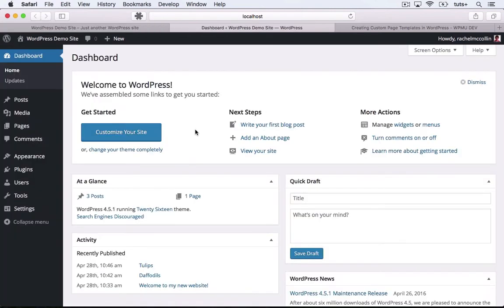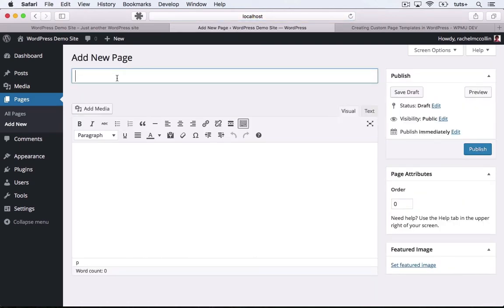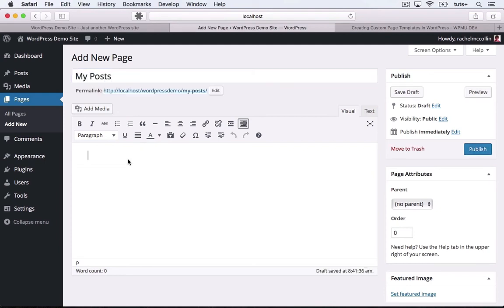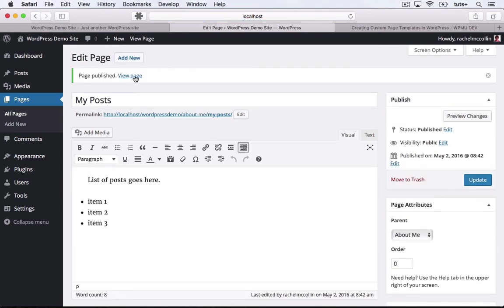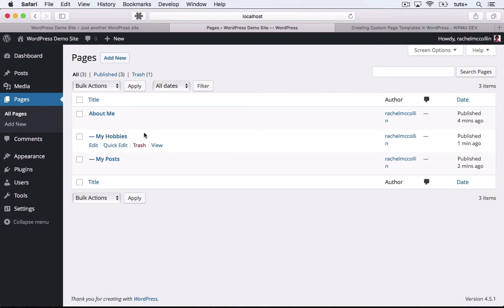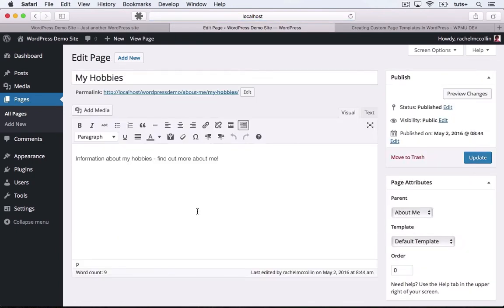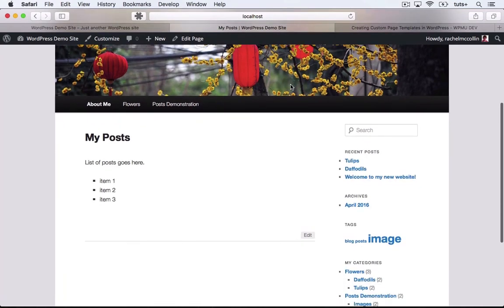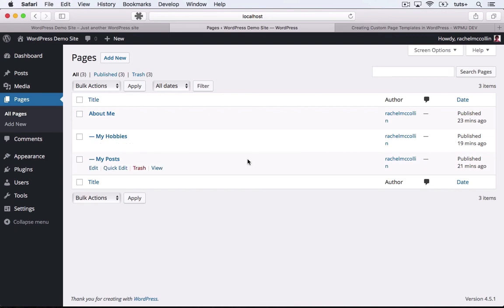How to Create WordPress Pages With Hierarchy and Templates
In this video from the course Create Content in WordPress With Posts and Pages, you'll learn how to create pages, how to add them to a page hierarchy for your site, and how to use page templates.